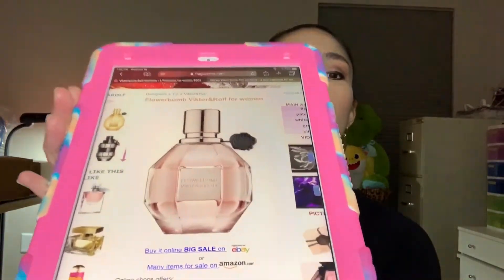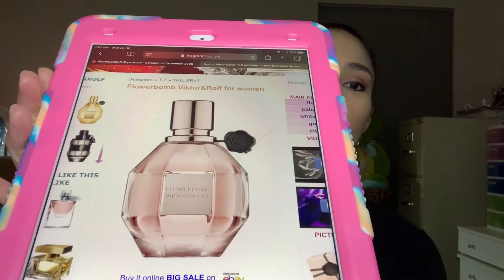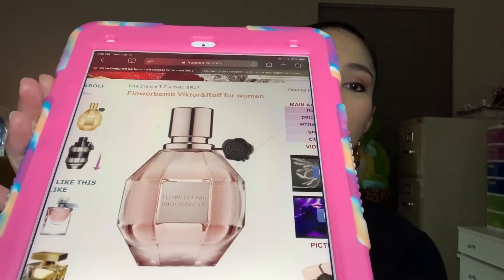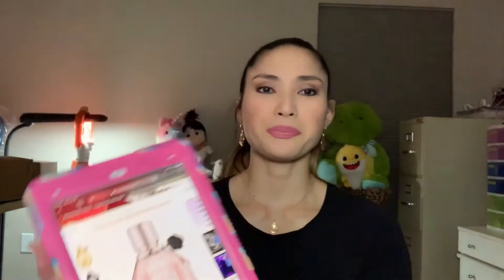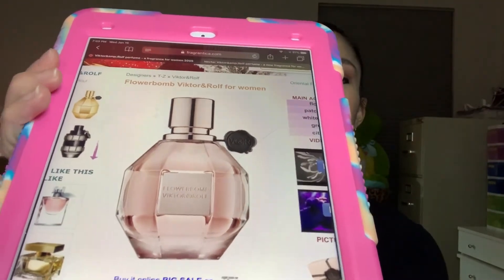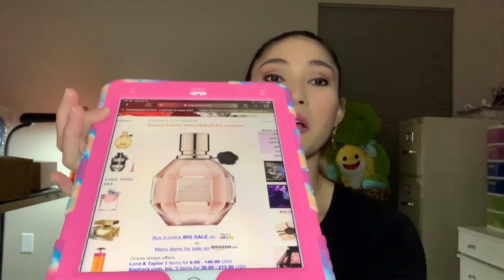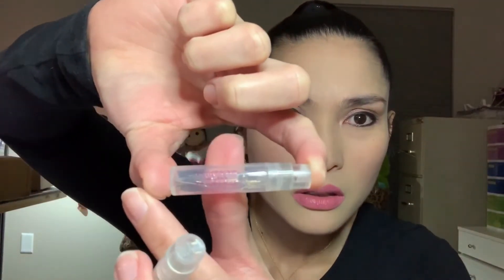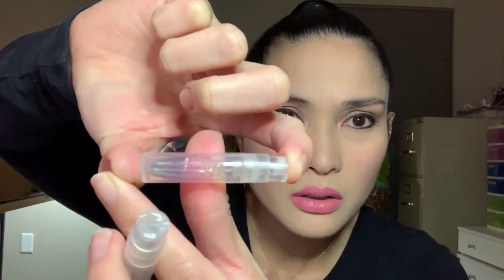Viktor & Rolf Flowerbomb VS Nectar Comparison & Review